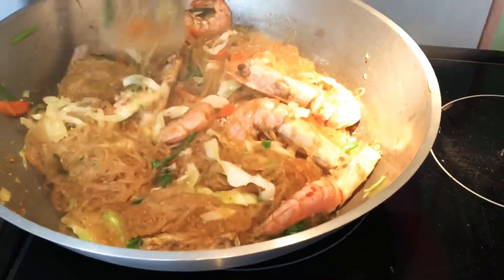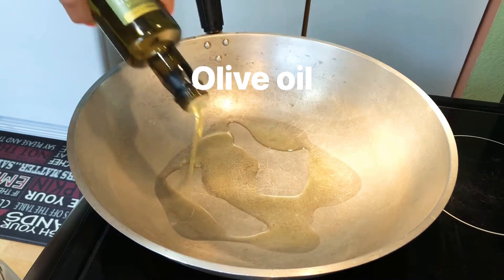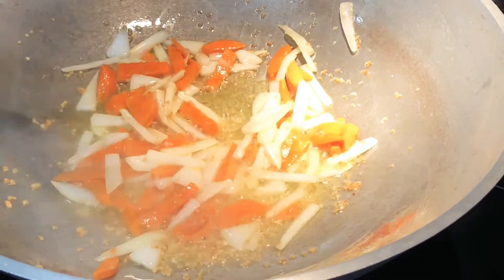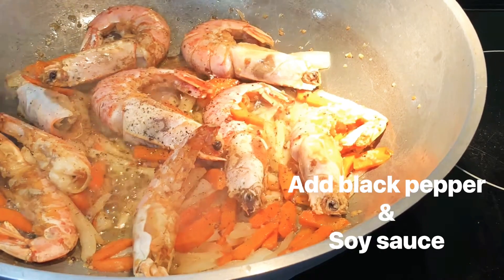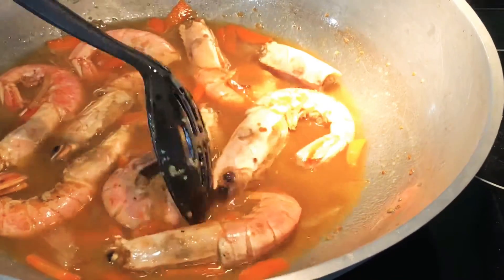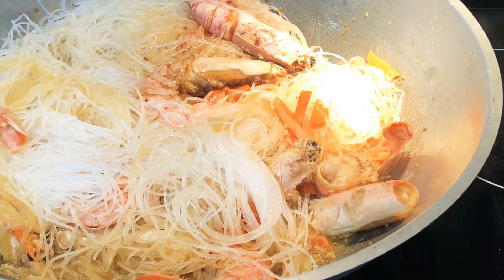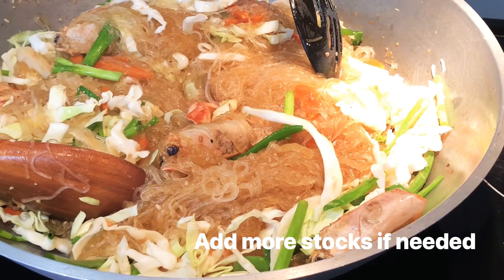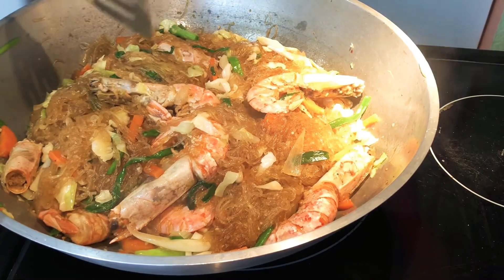Seafood Sotanghon!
Vermicelli noodles
Prawns
Oil
Garlic
Onion
Carrots
Cabbage
Spring onions
Oysters sauce
Black pepper
Water or stocks
Pleasure watch this video steps by steps!
Very easy to follow!